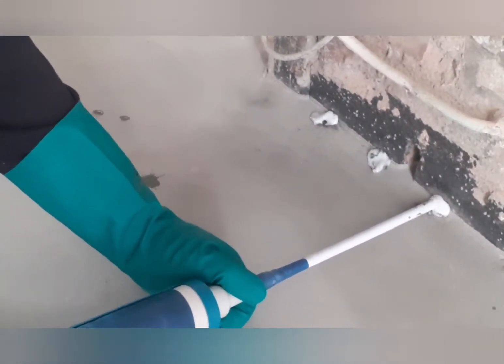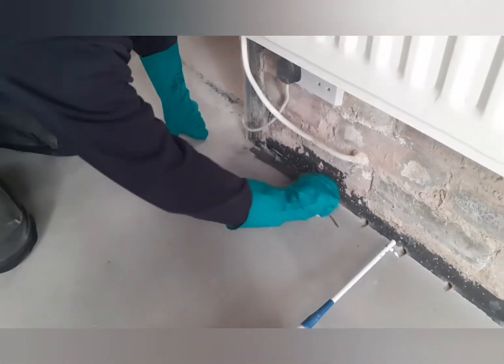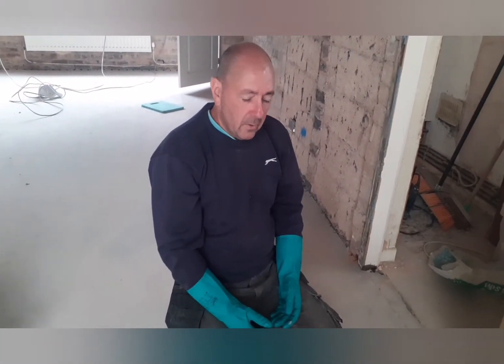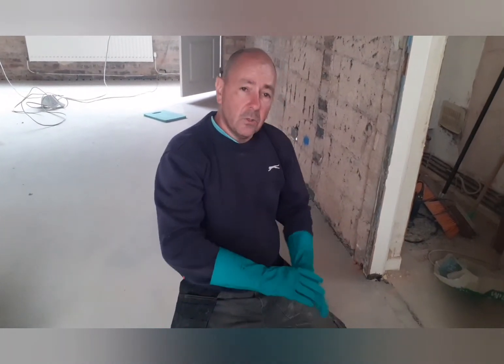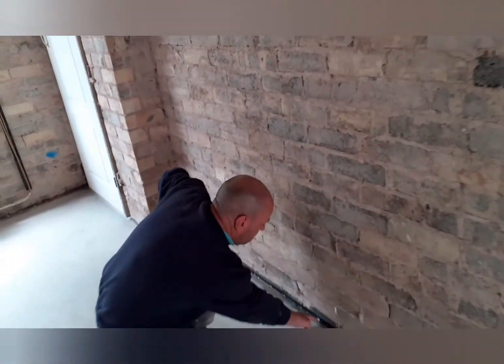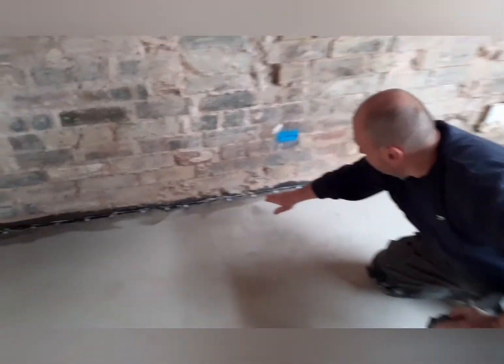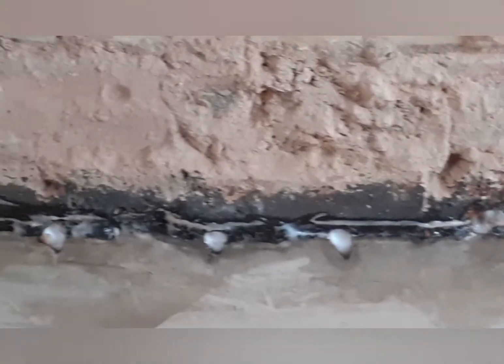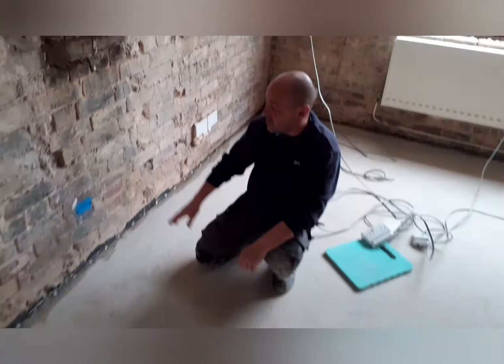DIY Damp proofing part 2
fixing damp problems in floor and walls.